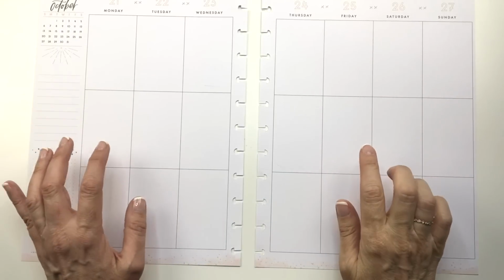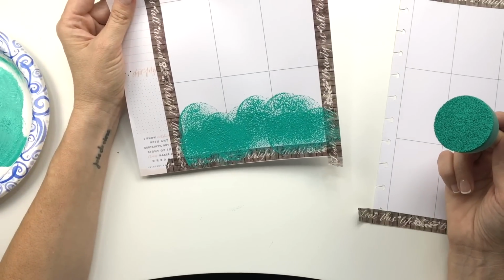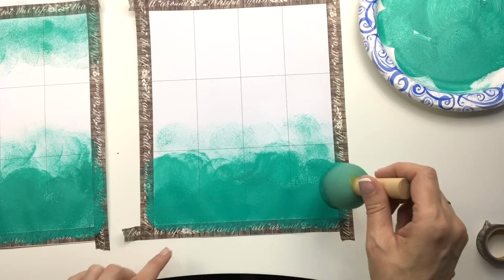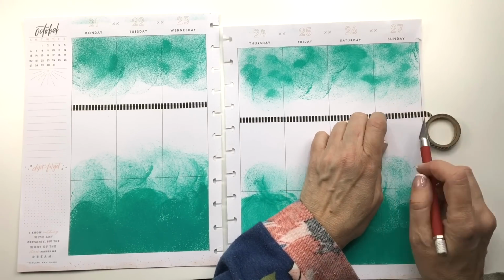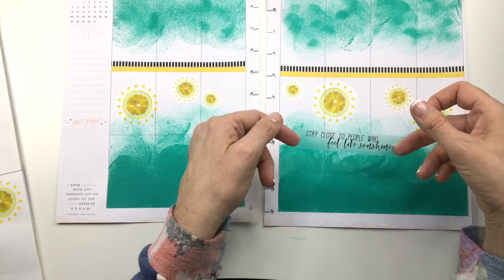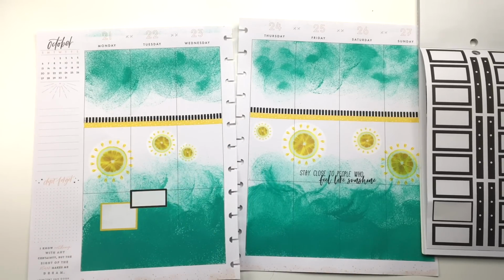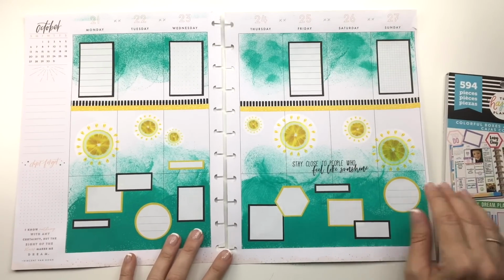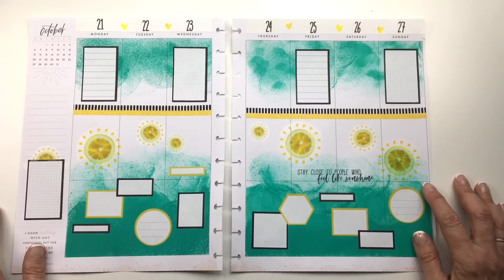Plan With Me // Painting in my Big Happy Planner // Oct 21, 2019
Watch me use acrylic paints in my Big Happy Planner! This is one of my favorite spreads ever!

*My favorite planner tools*

Avery full sheet labels:

Doodlebug Design Scallop Washi set:

Tombow whiteout correction tape:

Tombow Permanent Adhesive:

Tombow Removable Adhesive:

Canon SELPHY printer:

Zig Glue Pen:

Excel craft knife:

EK Success Cutter Bee Scissors:

Fiskars Paper Cutter:

The Happy Planner® BIG paper punch:

Pentel Energel 0.5 pens:

Pentel Energel 0.7 pens:

Pentel Energel 0.3 pens:

Tombow Dual ABT Brush Pen:

Prismacolor Colored Pencil Set:

The Happy Planner® Checklist Stencils:

Pentel High Polymer Erasers:

Paper Mate Flair Pen Set:

Paper Mate Inkjoy Pen Set:

Tul Retractable Gel Pen Set:

White art tape to cover up lines:

Musician: @iksonofficial